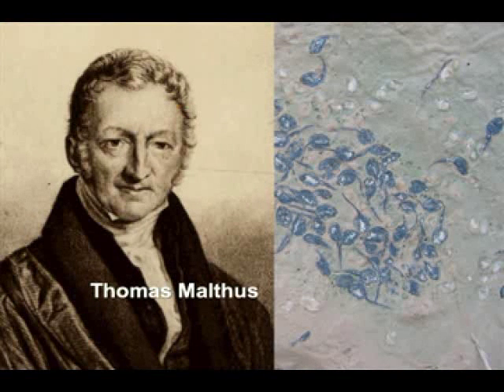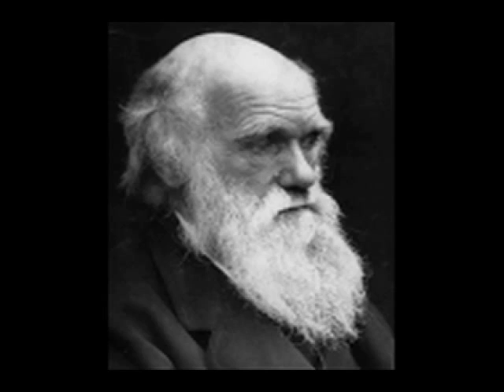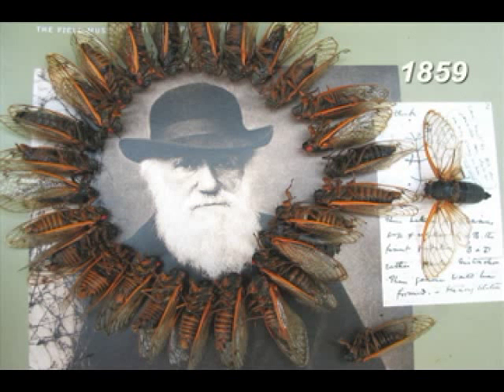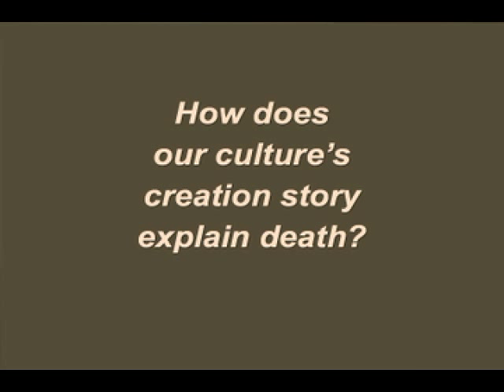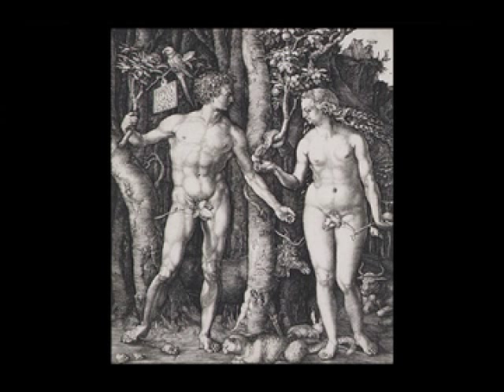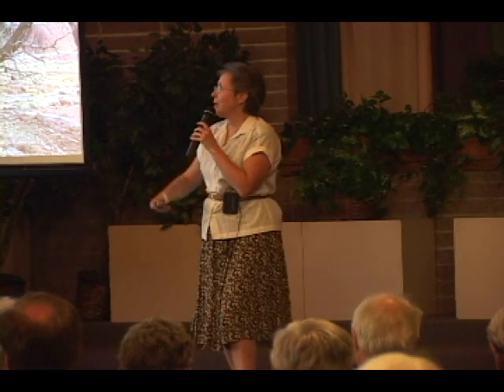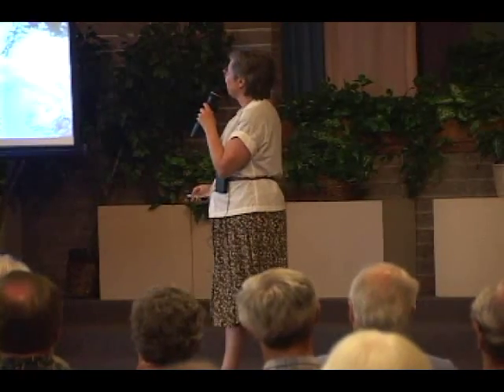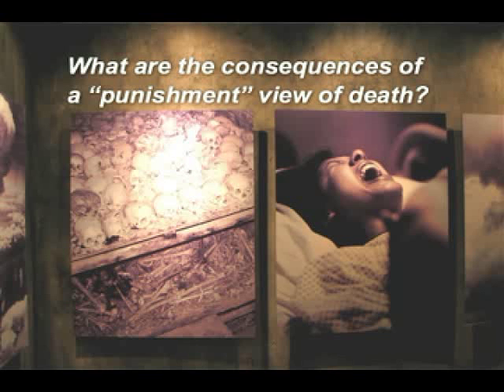Why Is There Death? finale of Connie Barlow's "Death Through Deep Time Eyes" program 2009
A naturalistic understanding of death, informed by deep-time awareness and mainstream science, offers real and satisfying answers to the question, "Why must we die?"  Connie Barlow (known from her 4 science books and from the podcast "America's Evolutionary Evangelists") presented a 90-minute program in Ashland Oregon, July 2009, titled "Death Through Deep Time Eyes." This 10-minute clip is the ending of that program. An earlier version of the entire program is available on her "Celebrating Evolution" DVD, available through the educational A children's story Connie wrote, "Tree Talks About Death," is also available for free download on that website, as are the full lyrics to the song, Death Has Lifted Us -- the last verse of which closes out this video clip. Earlier parts of this same program are now posted on YouTube as "Time and Death" and the 4-part "Stardust and Death."